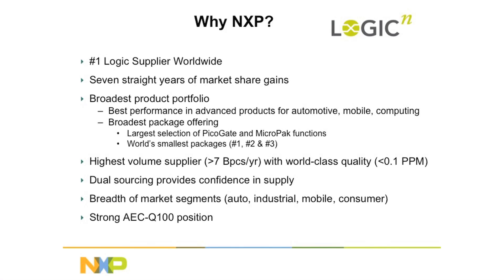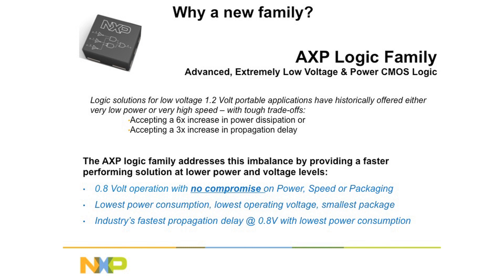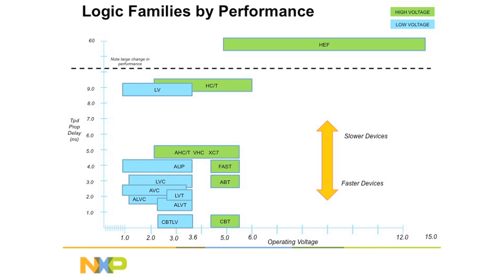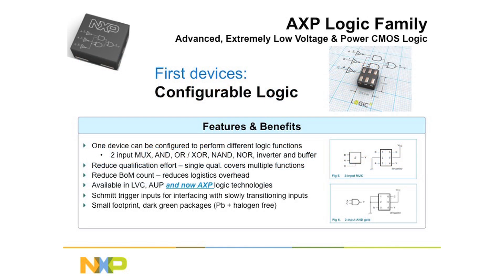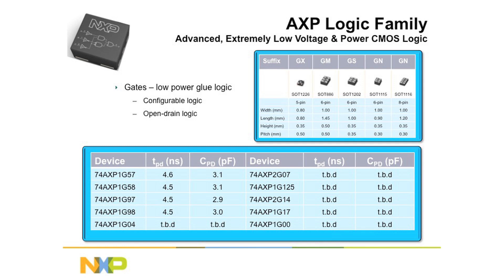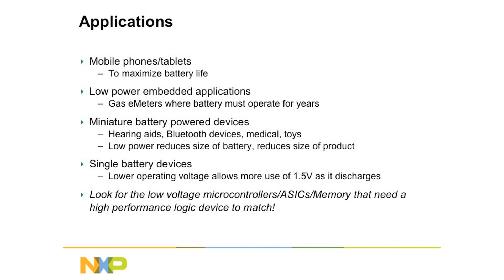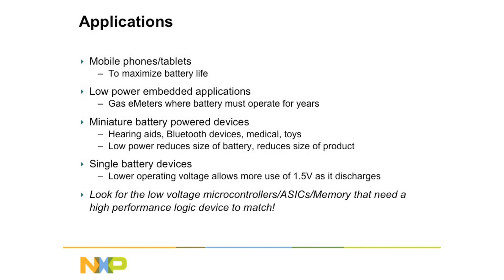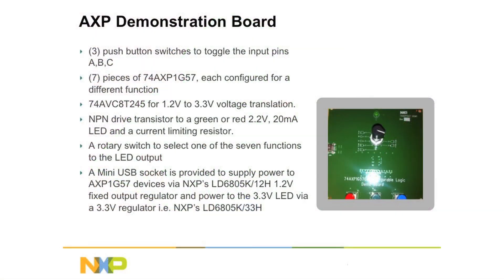New AXP Logic Family by Nexperia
In this video Nexperia's product Application Engineer Thomas Wolf introduces the advanced extremely low power CMOS Logic Family AXP. The advanced extremely low voltage and power (AXP) logic family provides ultra-low power, small footprint logic solutions for use in 1.2 V and mixed 1.2 V / 2.5 V applications. It is the first logic family fully specified at 0.8 V.